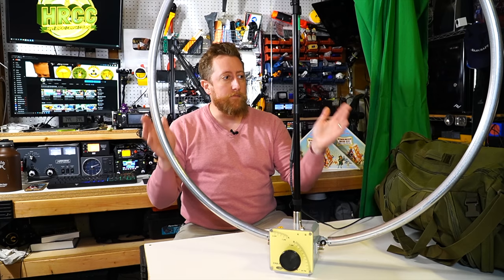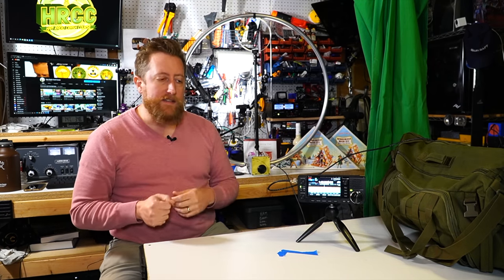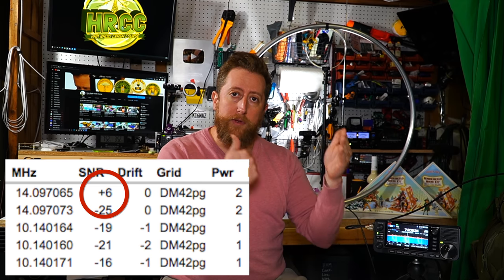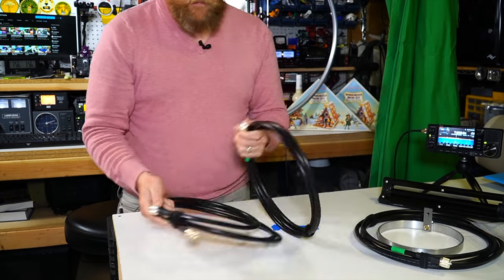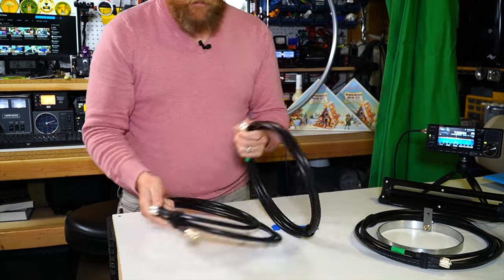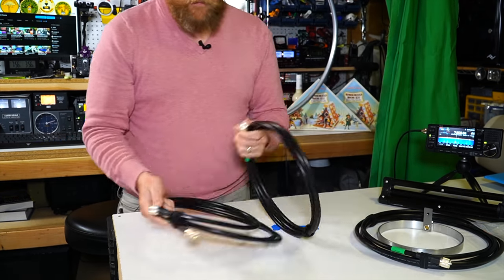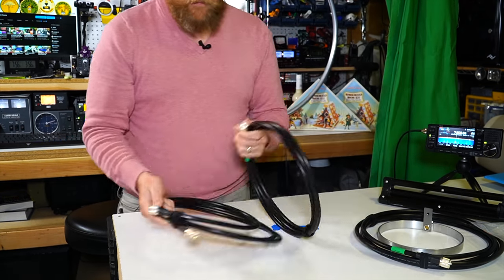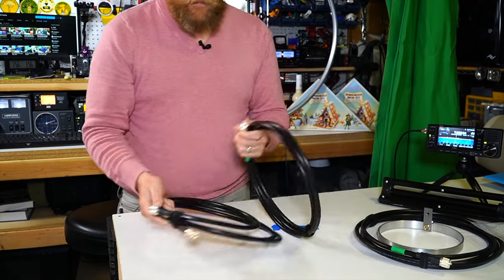Chameleon F-Loop TOTAL! Kit and CHA Single Loop - Ham Radio Antenna Review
Is this the one loop to rule them all?  One loop to find the DX, One loop to bring the RF, and in the transceiver bind them into a QSO?  I think so!

SnapChat. ► @Hoshnasi